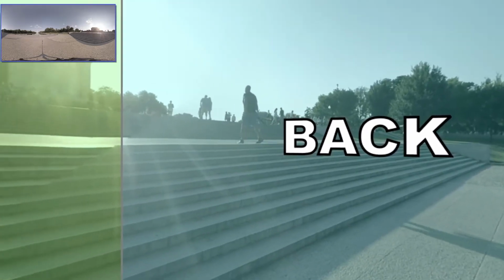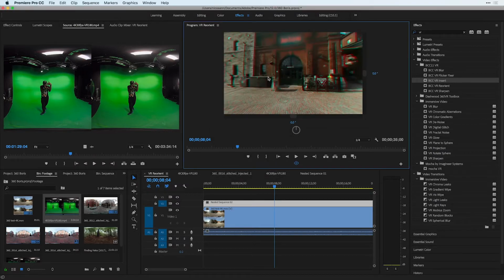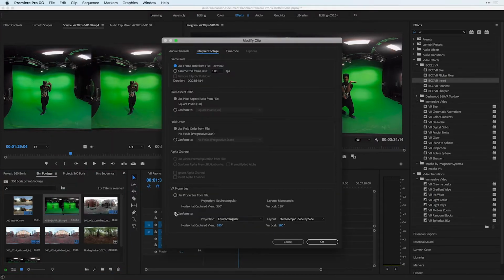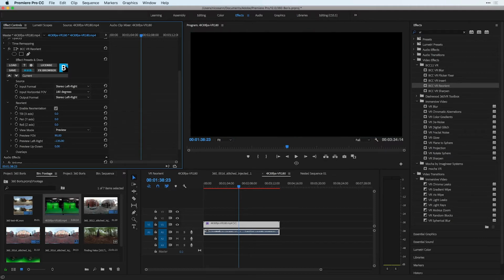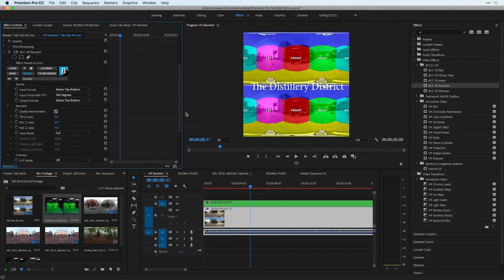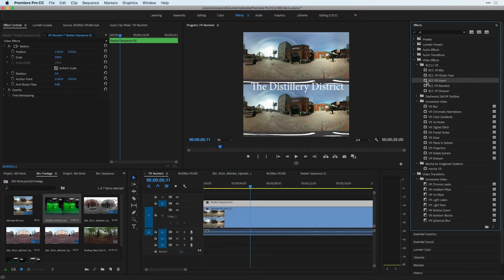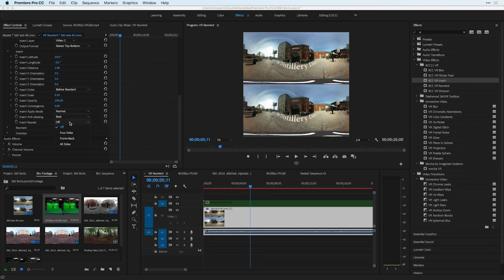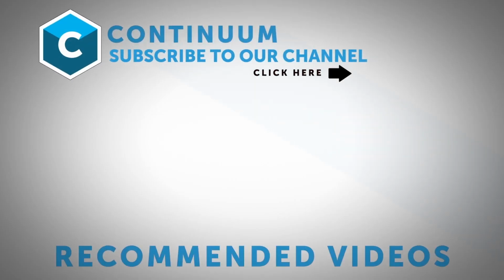VR Tools for Adobe Premiere and After Effects - Insert and Reorient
VR INSERT
VR Insert allows users to easily insert a secondary source clip, title, logo, etc. into a 360/VR shot in true 360/VR space in either mono or stereo format in addition to providing a full array of controls to reorient the source in 360/VR space.

Supports mono, stereo, top/bottom, side by side: 360 / 180 formats
Cross-Host presets: save your favorite animated title moves and share across hosts
Stereo 3D convergence and X,Y, Z orientation controls to properly position inserted elements in stereoscopic position
Insert Repeater: replicates titles and inserts to be visible on all 360 views in one simple effect. No duplication or layering necessary
Combine 2D video assets into 360 work-space (picture in picture)
Combined Insert/Reorient. Add graphics and re-position the background video layer in one simple effect

VR REORIENT
VR Reorient enables users to reorient a 360/VR shot in true 360/VR space in either mono or stereo format. The filter includes a set of intuitive overlay controls that map each section of the 360 source clip to its respective face in the 360 environment, emulating the view that a user would experience when consuming 360 media via a head mounted display system like Oculus Rift.

Use the VR Reorient filter to re-position or center the hero view, fix footage shot at angles or drones, and flatten the horizon.

Cross-Host presets and saved views
Headset preview and preset views: Preview mode displays “headset view” for editing purposes, toggle between views, or to deliver a director/viewer cut